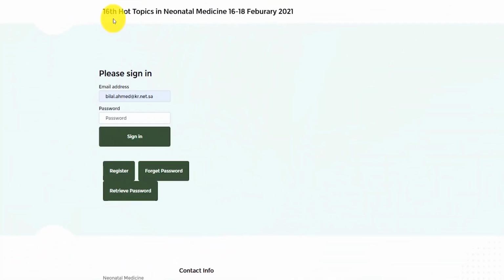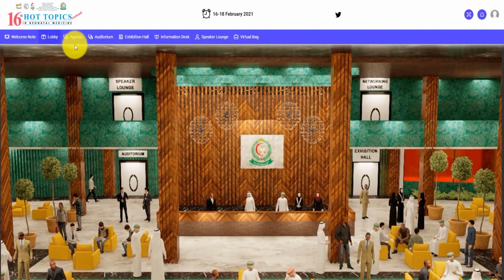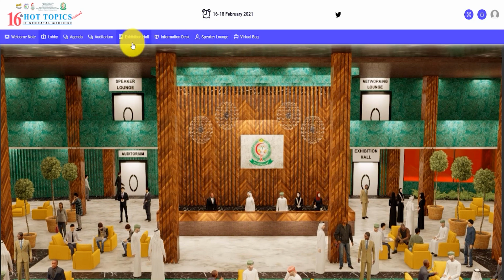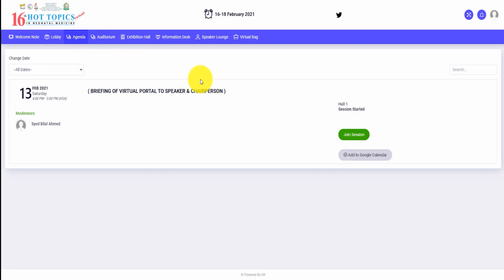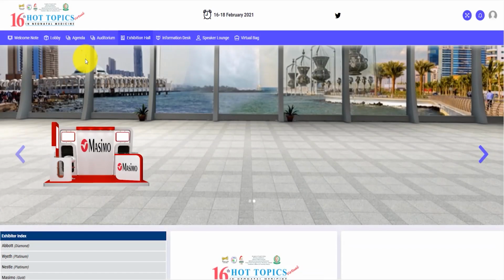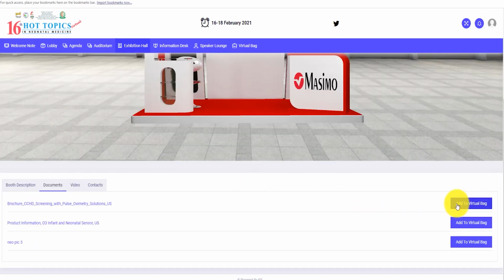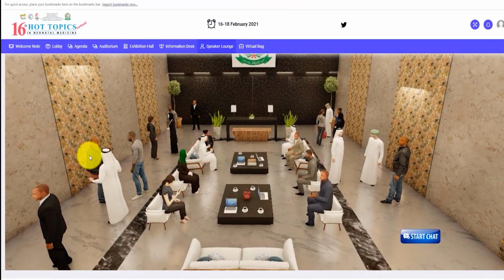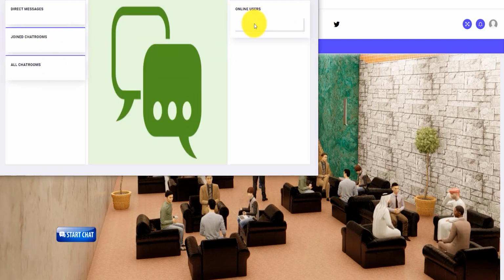How to Surf the Virtual Conference System: 16th Hot Topics in Neonatal Medicine